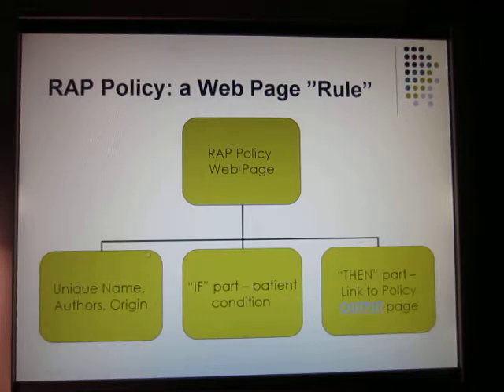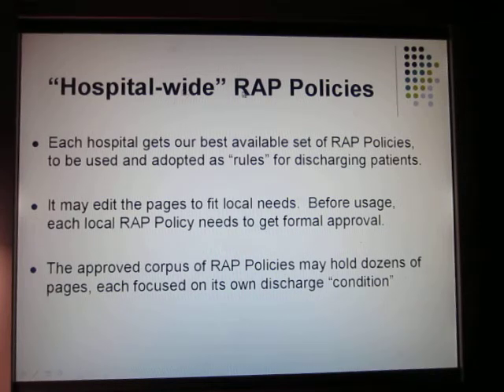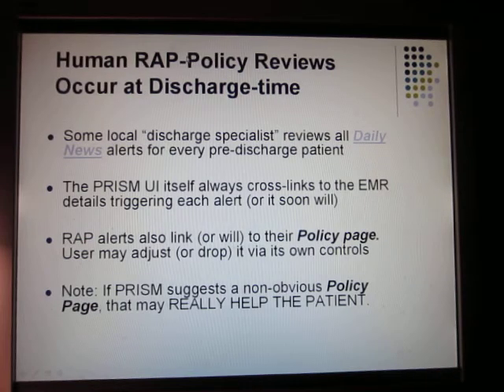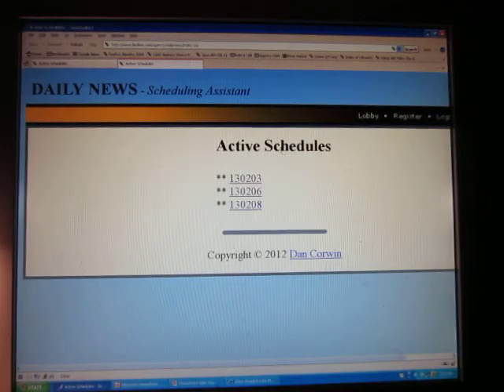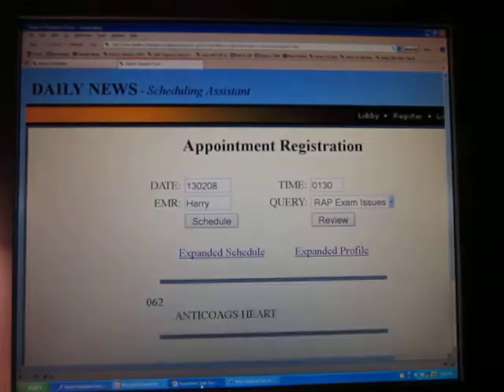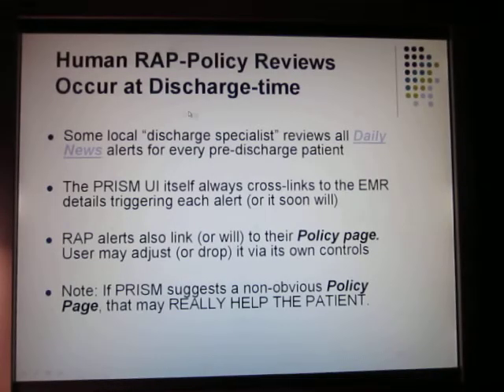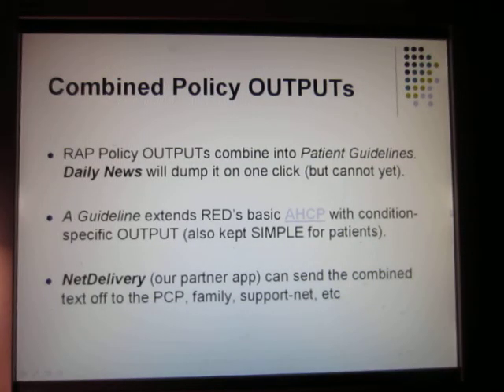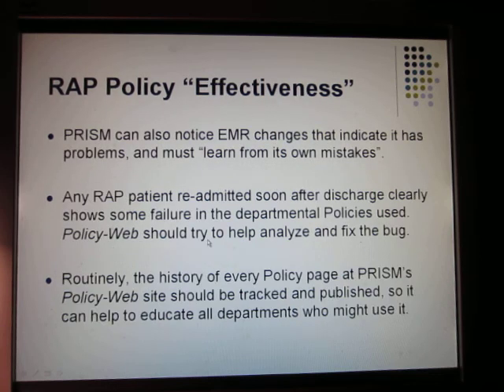prism005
cut 2 secs